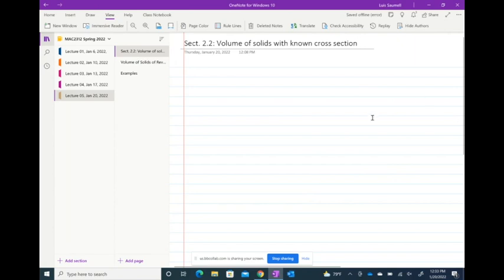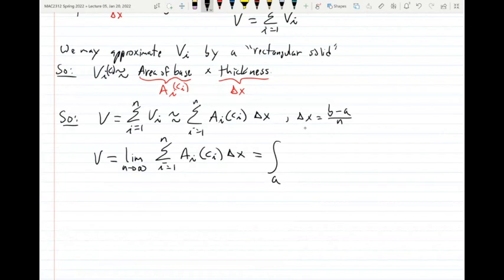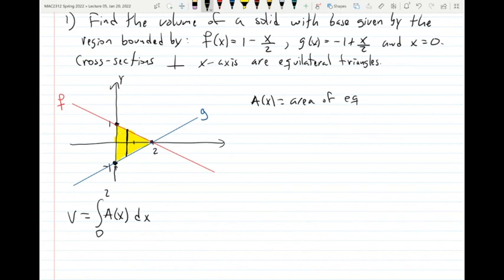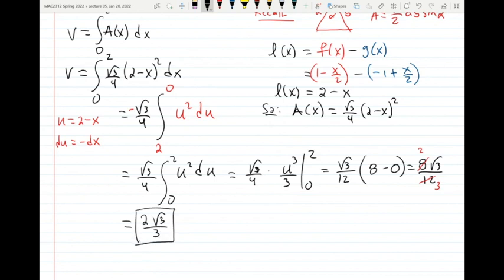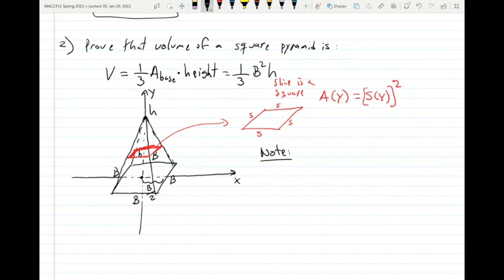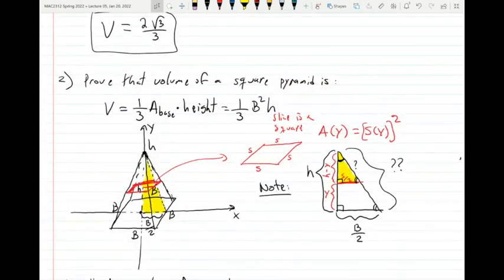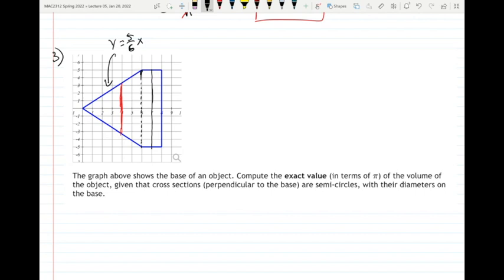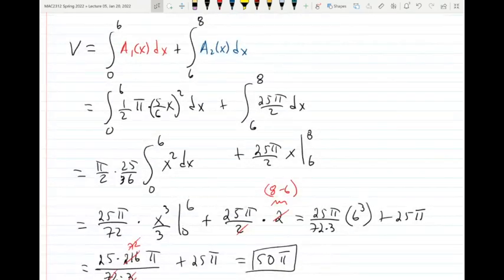Lecture 04 - Volume of Solids with known Cross Section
In this video we discuss how to find the volume of solids with a known cross-section.